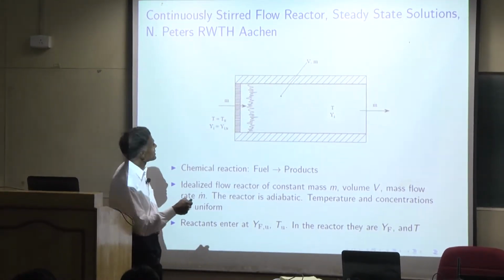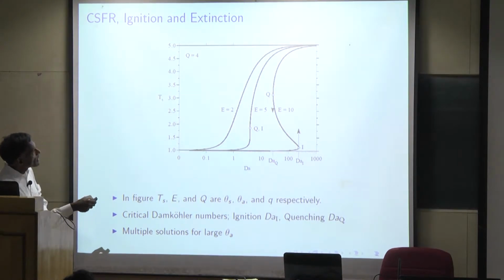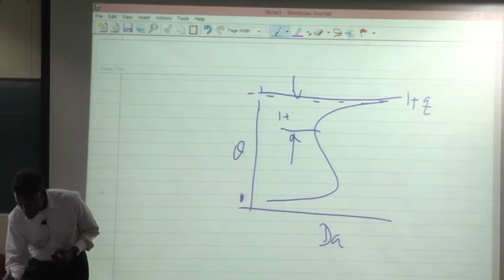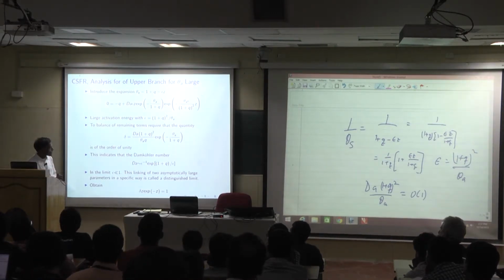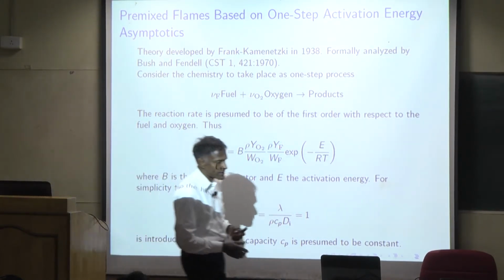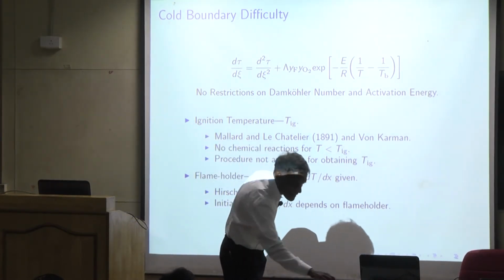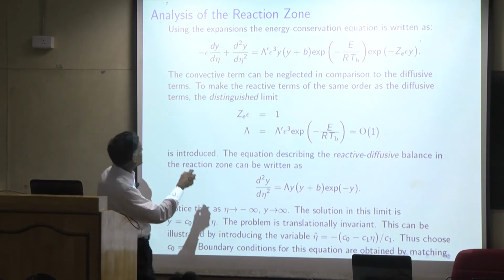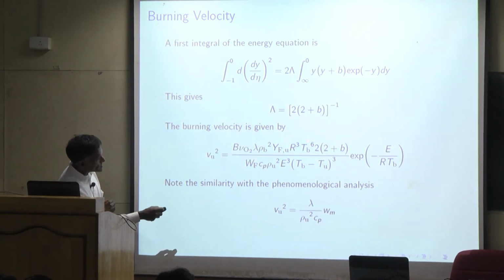NCCRD@IITM-Activation Energy Asymptotic Analysis of Premixed Flames by Prof.Kalyanasundaram Seshadri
ICIWS India 2015 - Lecture -2, Analytical Methods of Combustion by Prof.Kalyanasundaram Seshadri, USCD,
Asymptotic analyses of flame structures, Activation-energy, asymptotic analysis,Rate-Ratio asymptotic analysis (RRA)